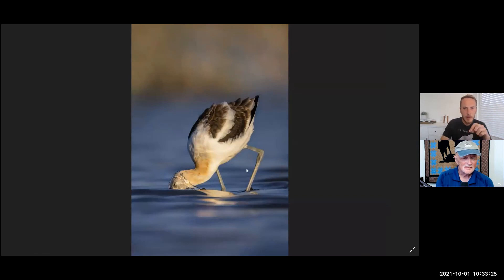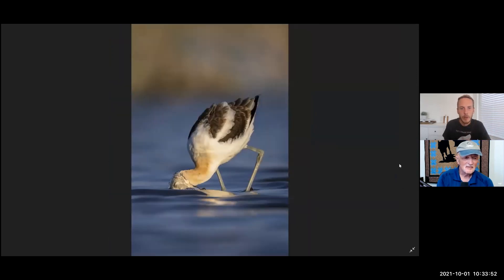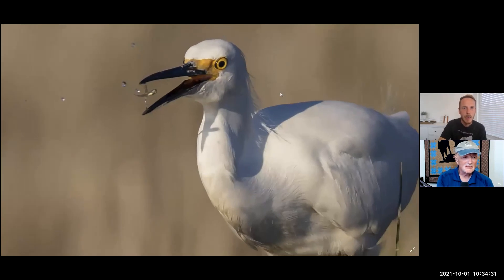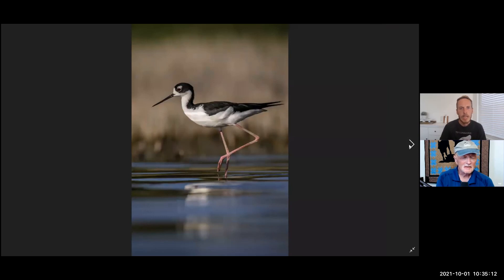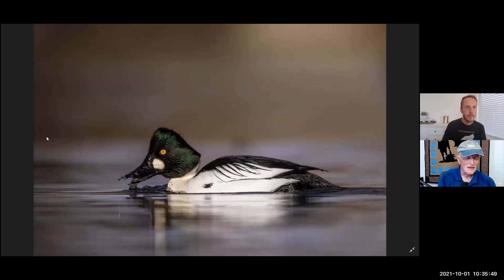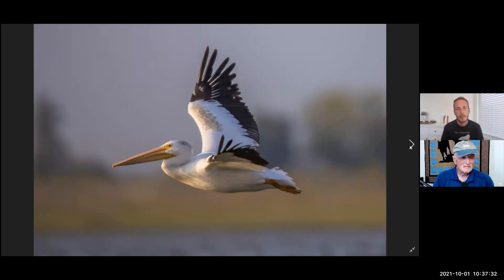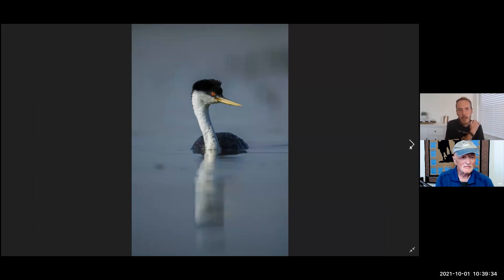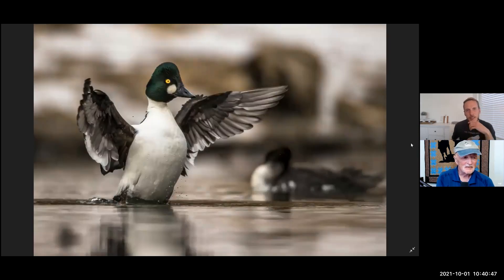Floating Blinds for Great Bird Photos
Jimmy Breitenstein explains the advantages of a floating blind, how best to prepare to use a floating blind and how to get great photos using a floating blind. Then we review some of Jimmy's gorgeous waterfowl shots from a floating blind.